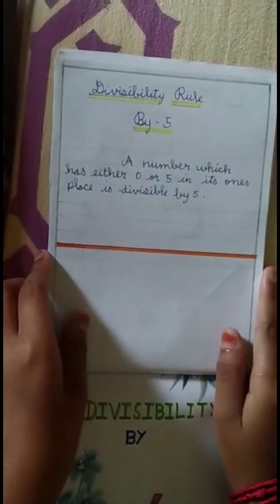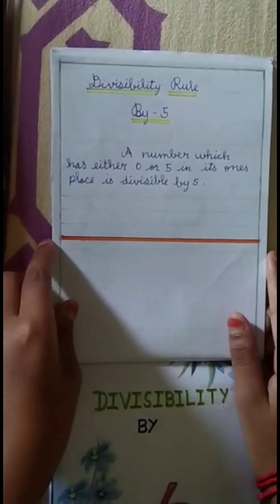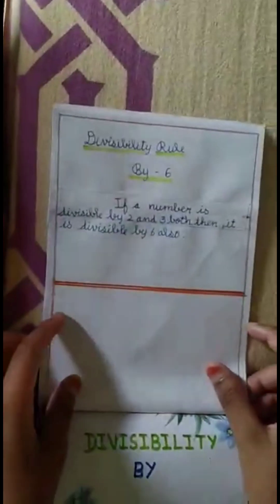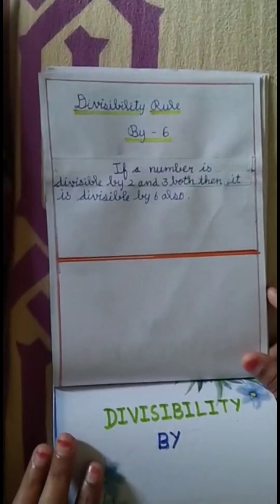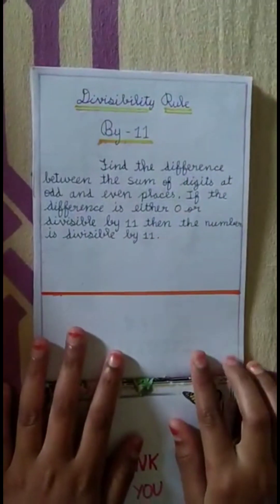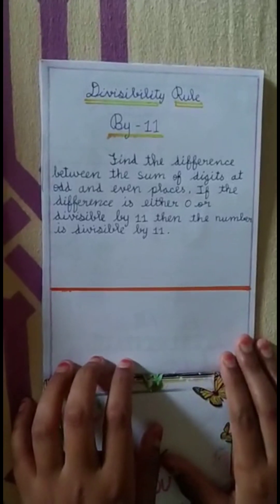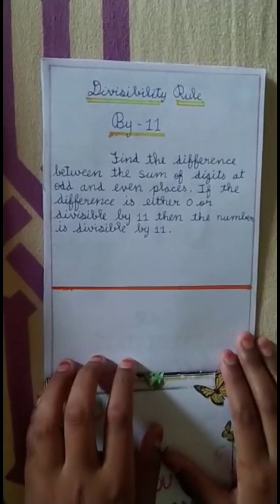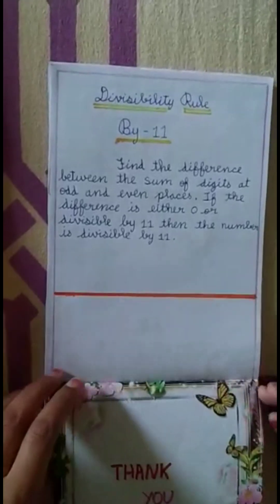Maths project#How to make a booklet on Divisibility Rules?study tips#project ideas#YT videos2️⃣➗✌🏻